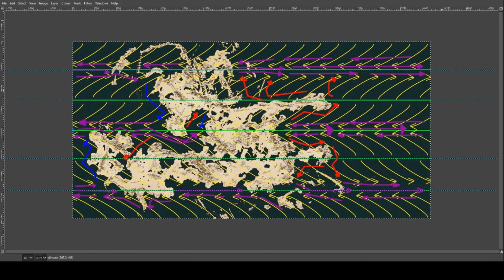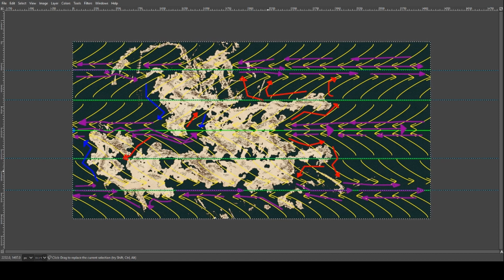Lets Build - Part 3: Wind, Sea, and Climate in GIMP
Part 3 of Let's Build where we import our Wonderdraft mountains map into GIMP, draw out our wind patterns, map our ocean currents, then determine where our climatic zones are using the Köppen climate classification.

Music was created as a work for hire by Adam Billings and is entitled Desert Blues. Y'all be sure to send him some love on Instagram